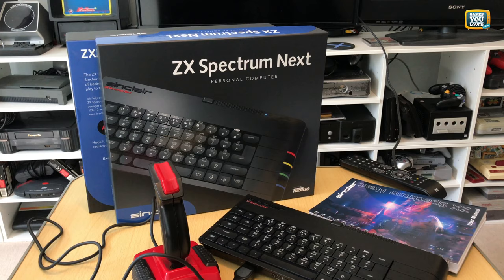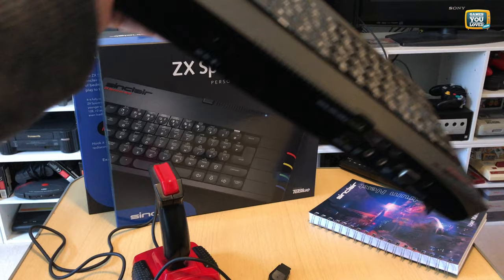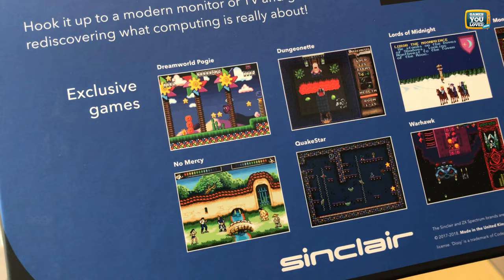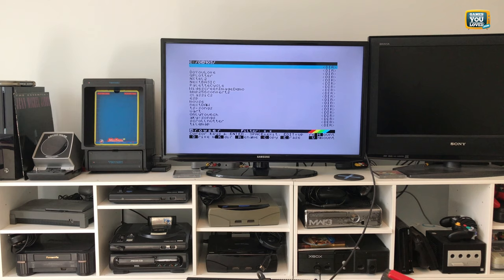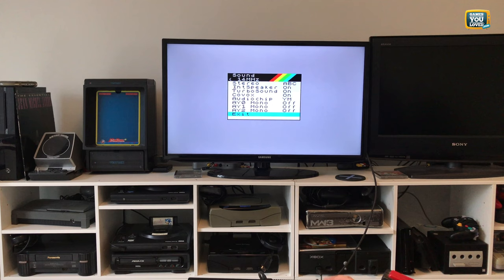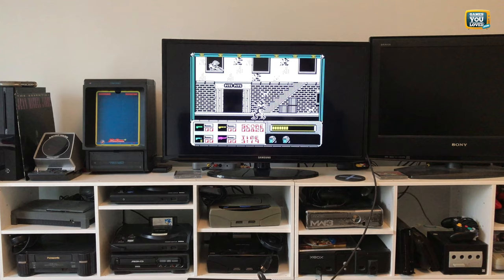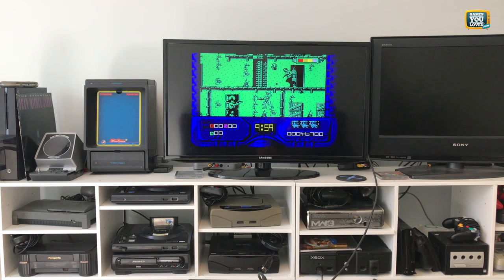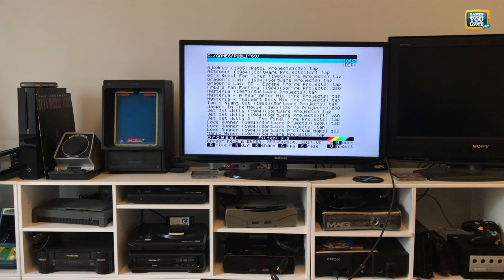ZX Spectrum Next Games & 1st impressions! I GamesYouLoved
Launching 9pm BST 11th Aug 2020, The ZX Spectrum Next - Issue 2

We got out hands on the ZX Spectrum Next Accelerated Personal Computer after the successful 1st Kickstarter campaign and give you a live and uninterrupted 30 minutes of our first impressions, looking at the fundamentals including the box, manual, keyboard as well as playing a few games and some of the settings.